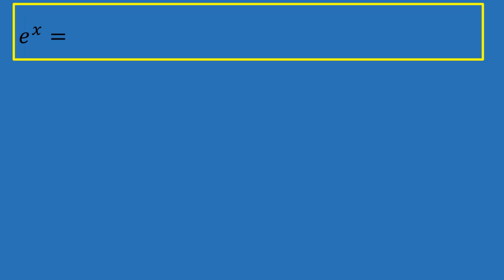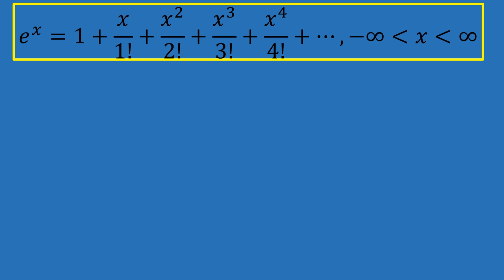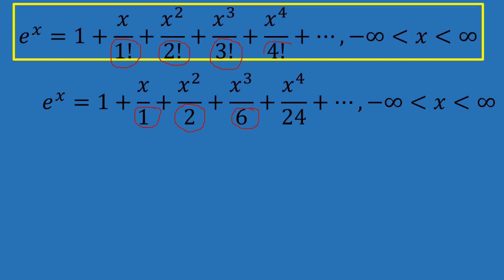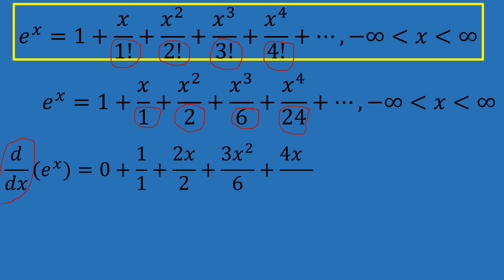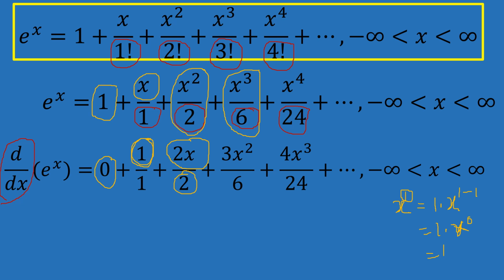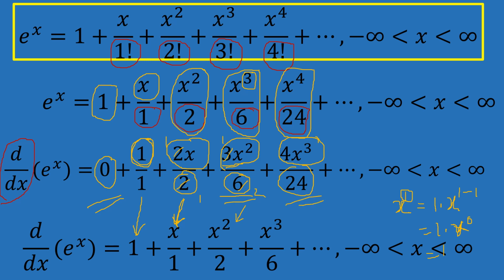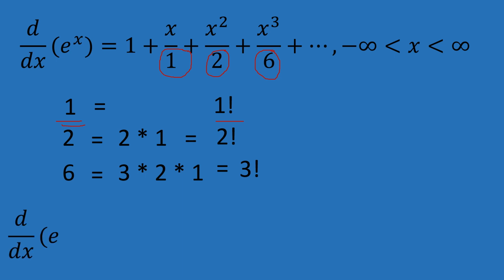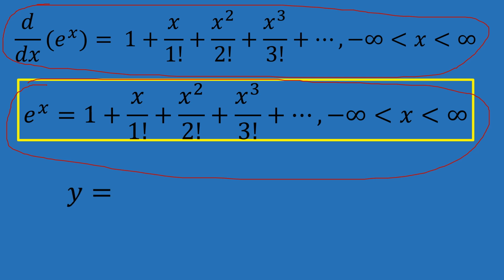FIND THE DIFFERENTIATION OF THE EXPRESSION y = e^x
The differentiation of this function shows another method to prove that the expression is equal to its differentiation.